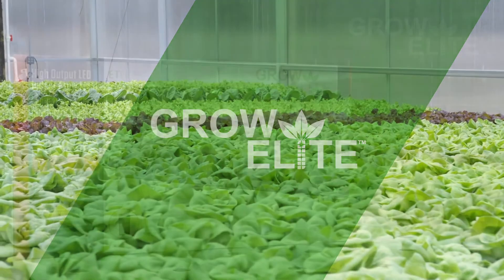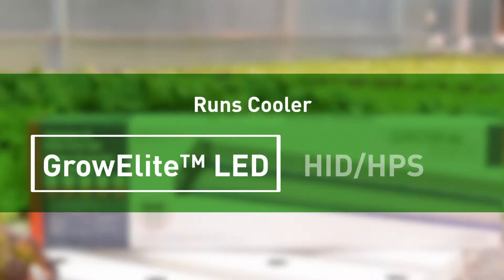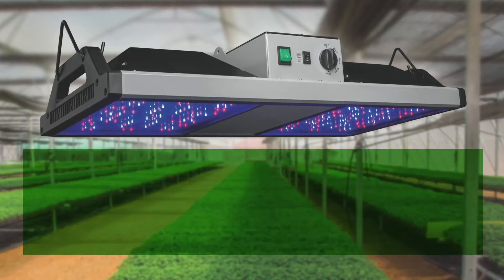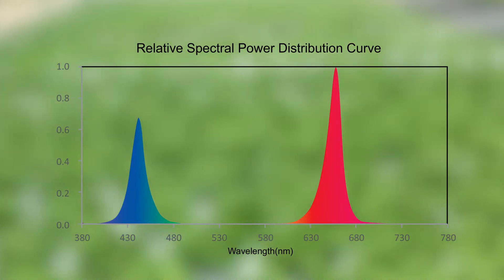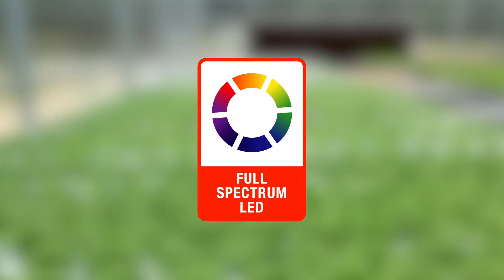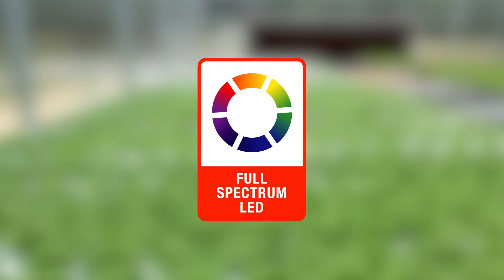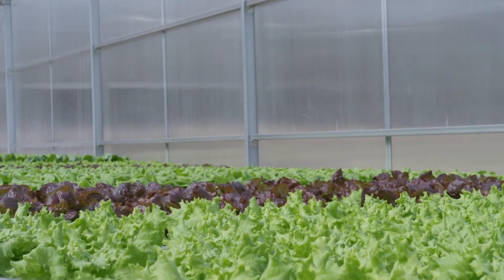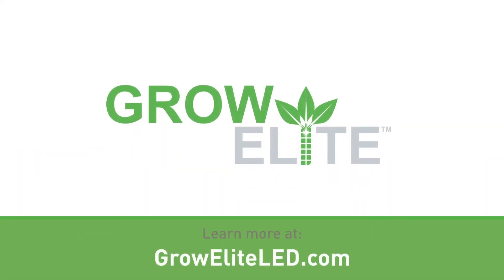GrowElite® Full Spectrum LED Grow Lights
ETi has the perfect lights for all your indoor growing needs. Ideal for soil or hydroponic planting in greenhouses, nurseries, commercial growing operations, and indoor gardens, ETi GrowElite® Full Spectrum LED grow lights accelerate plant growth for higher yields.

With selectable light spectrums to promote vegetating or flowering stages of development, GrowElite® LED grow lights emit the bands of the light spectrum that plants absorb most. And, consuming up to 65% less energy than HID alternatives, these efficient light sources generate less heat to avoid leaf burn and eliminating the need for additional cooling. Learn why ETi LED grow lights give better results!